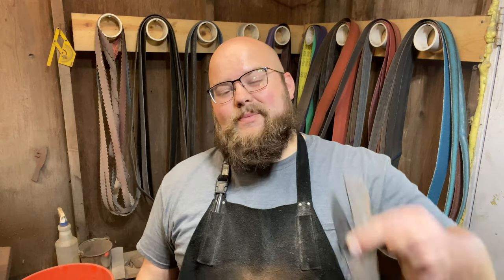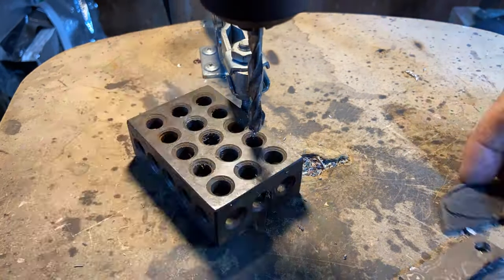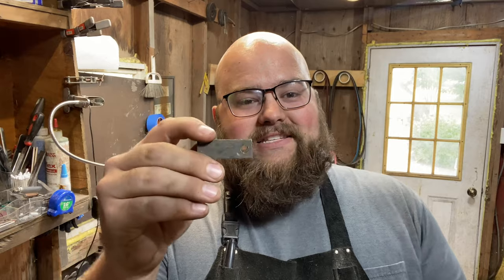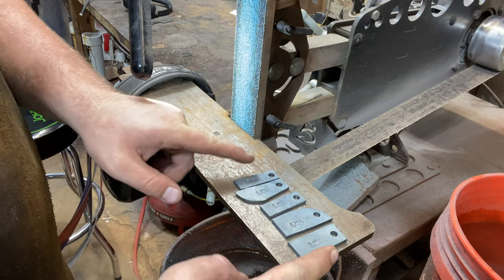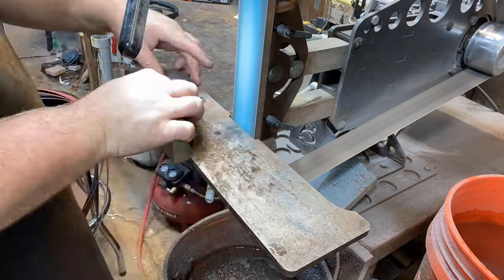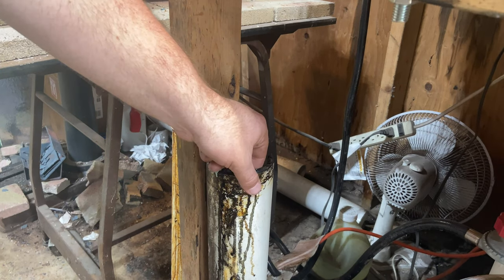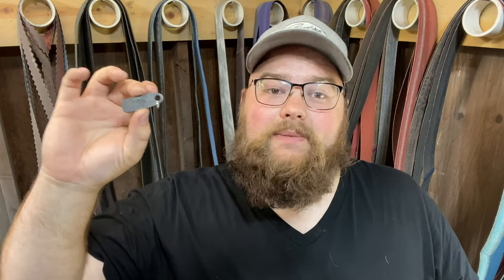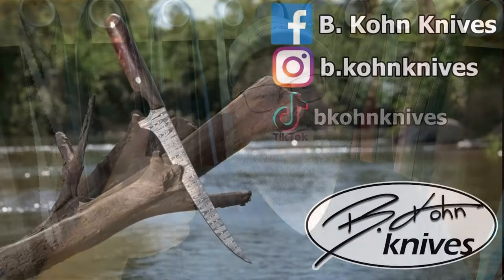Making Damascus Keychains - 4K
In this video I make some keychains! These are an inexpensive was you can purchase a hand made product from me. Every sale supports my small business so I appreciate your support!